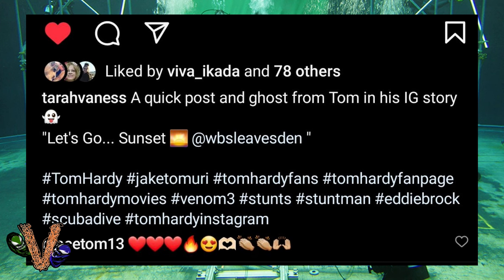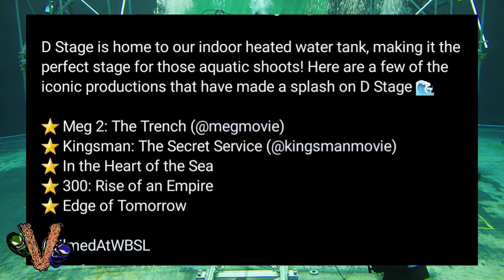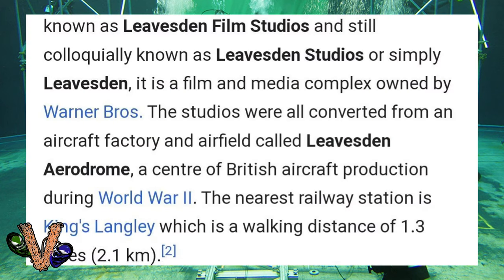Venom Vlog #848: V3NOM at Leavesden Studios